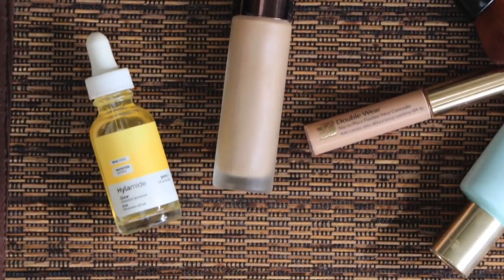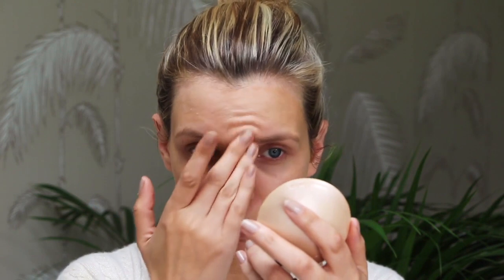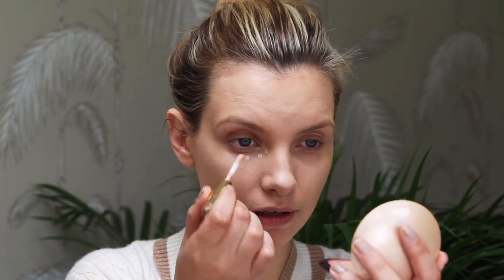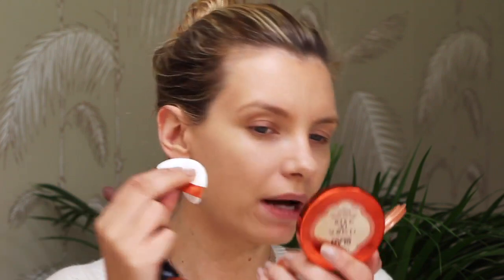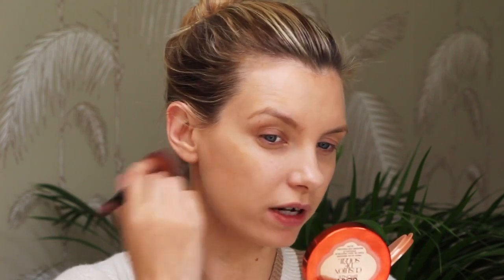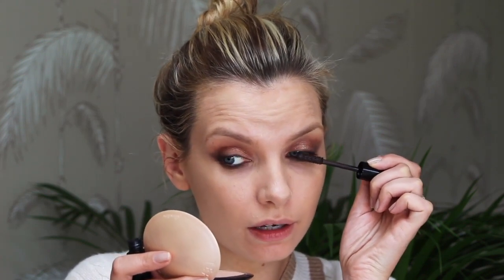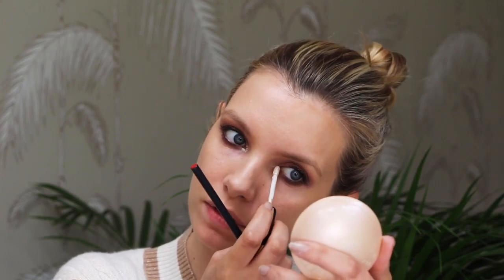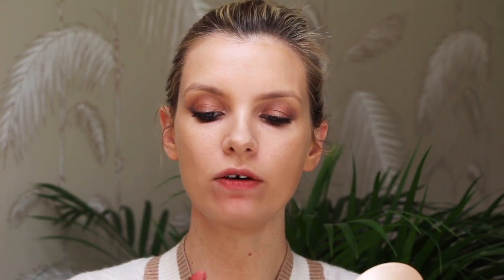Easy Everyday Summer Makeup | A Model Recommends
Testing out lots of new makeup bits and pieces in this "easy everyday summer makeup" video - it's more of a testing session than any sort of tutorial, hope you enjoy it anyway! Links etc below - make sure you take a look at my daily blog posts
Ruth xx

Hylamide Glow

Becca Foundation in Light - sorry I said I hate the packaging, lots of you might like it. The actual foundation is amazing

Chanel Waterproof Volume de Chanel in Mirage: can't find it yet but brown one is